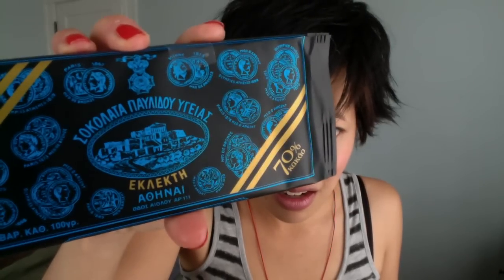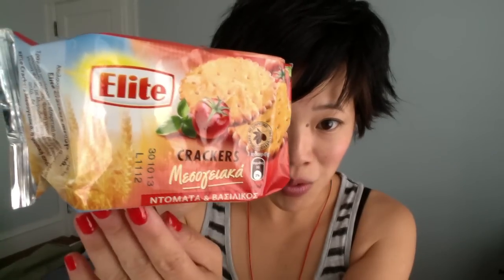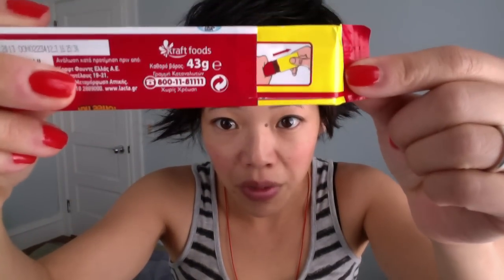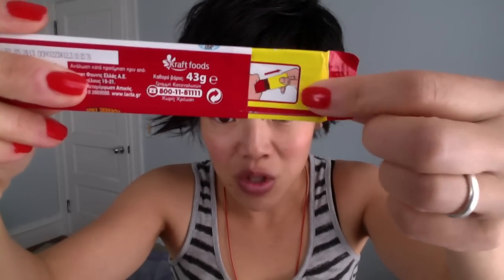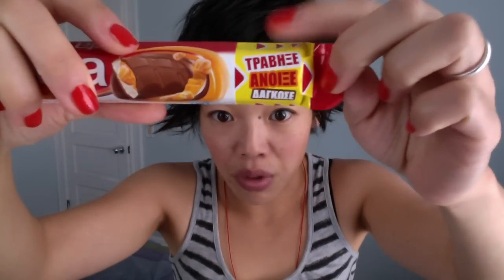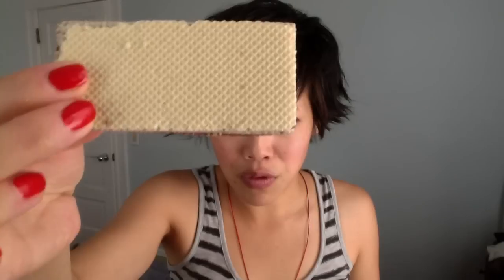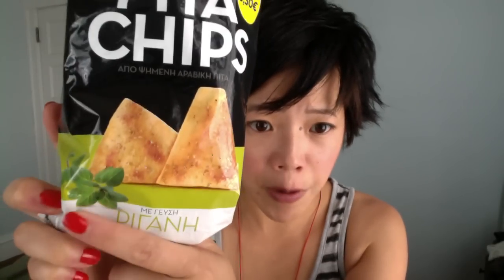Emmy Eats Greece - tasting Greek snacks & sweets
Tasting Greek snack and sweets sent to me from view Miss A on this episode of Emmy Eats Greece on Emmymade in Japan.

Tsakiris Sticks
Dark Chocolate Bar 70% cocoa
Elite Tomato & Basil Crackers
Lacta Toffee Nut Bar
7 days Bread
Papadopoulos Mini Cookies
2001 zodiac crackers
FAMA mastic gum
Mini Bake Rolls Parmesan & Garlic'
KouKou RouKou
Pick Batonettes
Seranata Triplo
Chipita Pita Chips
Ion Derby Bar
Choco Bloom cookie
If you're reading this, you're a beast. Comment *roar* below.  :)